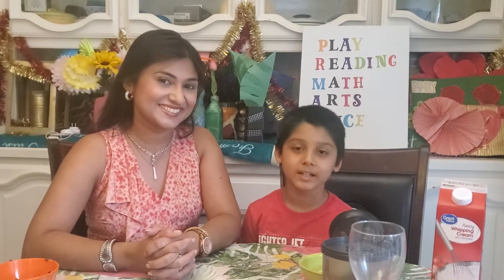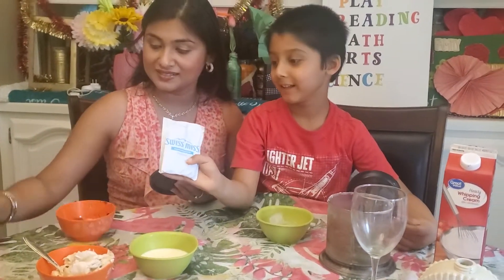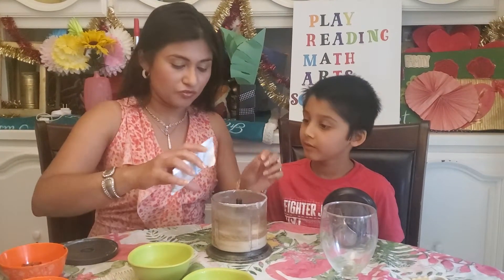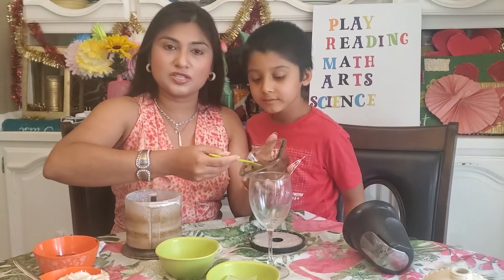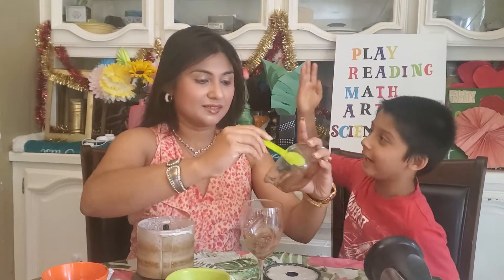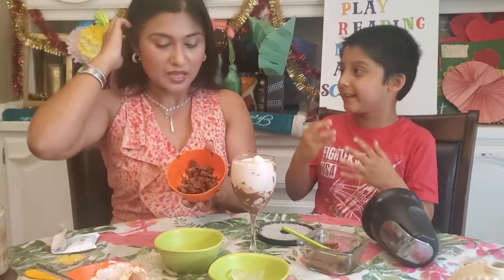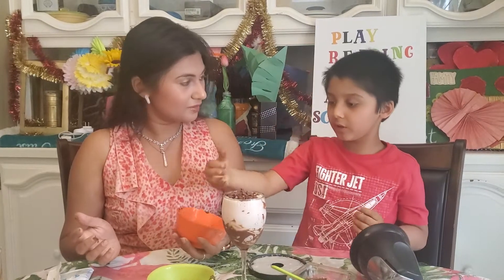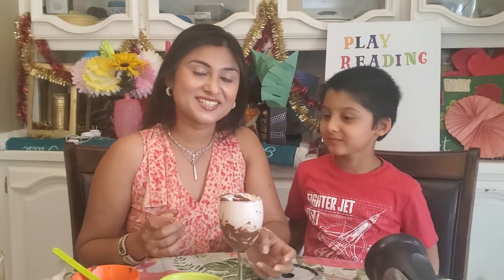Learn how to make delicious restaurant style chocolate milk shake at home!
Delicious Choclate Milk shake in less than 5 minutes!